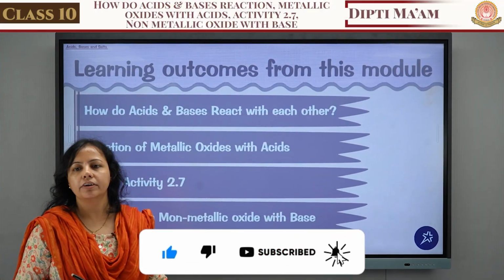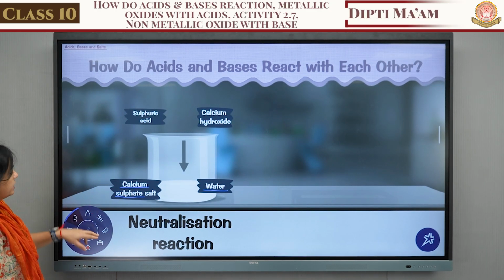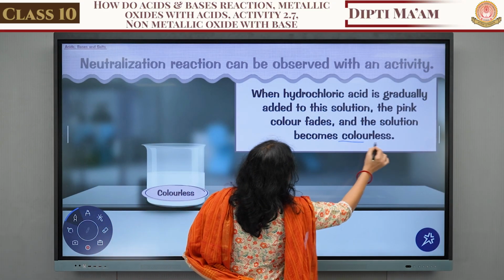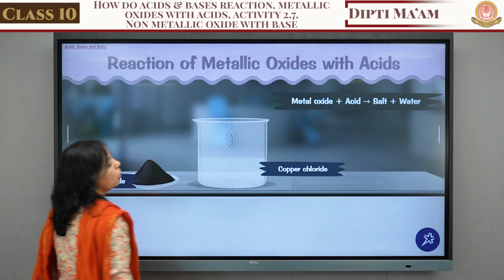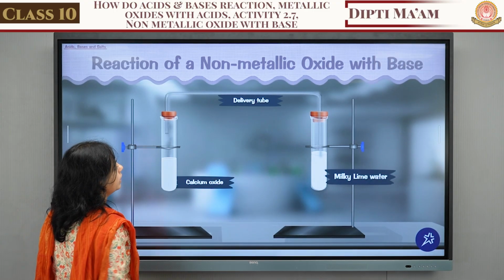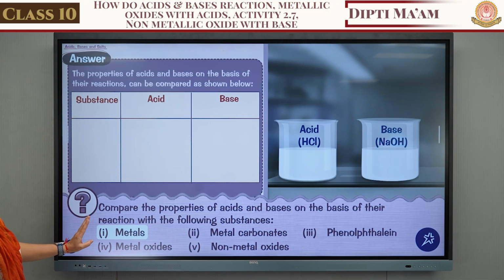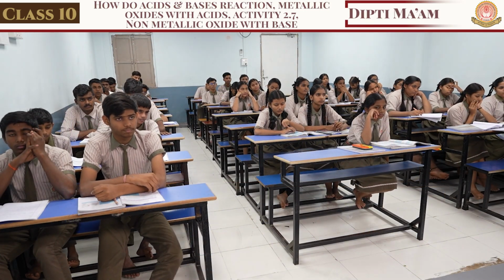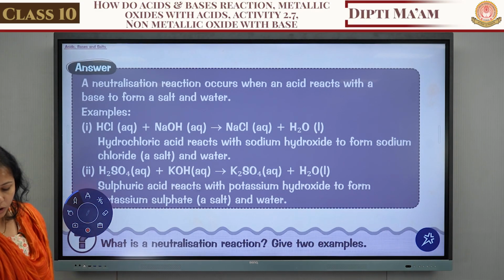Acids Bases and Salts | Class 10 Chemistry Chapter 2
In this Class 10 Chemistry lecture, we cover Chapter 2 – Acids, Bases and Salts with
a complete explanation of all reactions, the pH Scale, and important activities as per
the latest GSEB/CBSE syllabus.

Topics Covered:
• How do Acids and Bases React with Each Other? (Neutralisation)
• Reaction of Non-metallic Oxides with Bases
• Activity 2.7 – Lab Demonstration
• What is pH Scale? Definition and Importance
• pH of Common Substances (Acids, Bases, Neutral)
• Importance of pH in Everyday Life
• Salts – Formation, Properties, and Types
• Common Salt (NaCl) and its Uses
• Bleaching Powder, Washing Soda, Baking Soda – Preparation and Uses
• Important GSEB questions from Chapter 2

This lecture is designed as per the latest GSEB/CBSE/NCERT syllabus for Class 10
Science (Chemistry) and covers all key concepts, reactions, and activities from

📚 Board: GSEB | Class: 10 | Subject: Chemistry (Science)
📖 Chapter 2: Acids, Bases and Salts (એસિડ, બેઝ અને ક્ષાર)
🏫 Divya Jyoti School, Dabhel, Daman